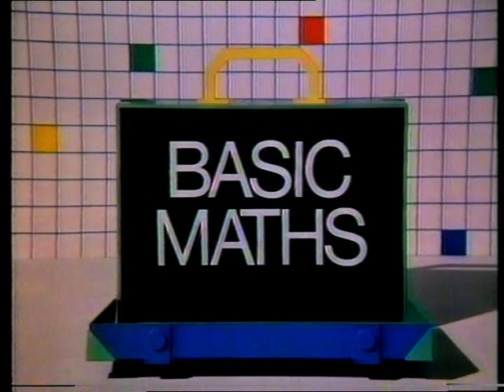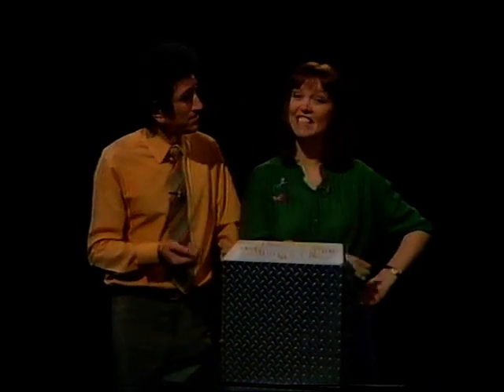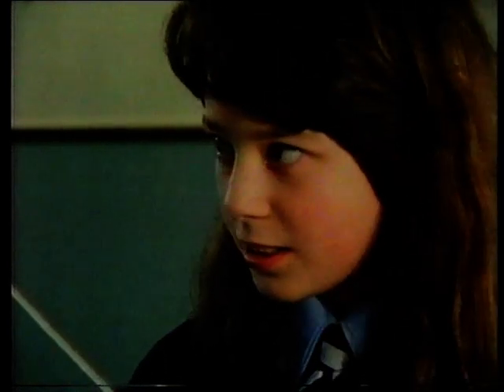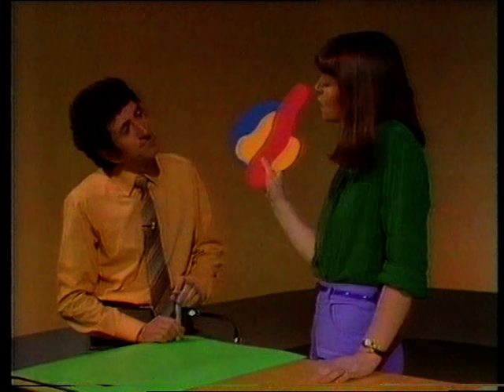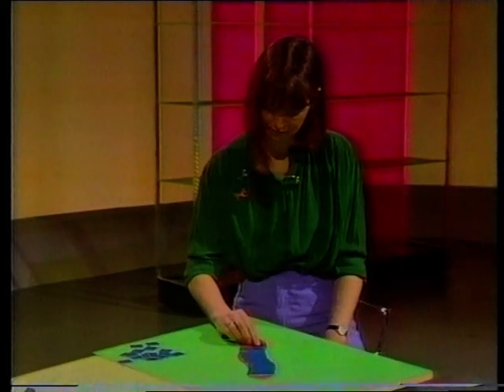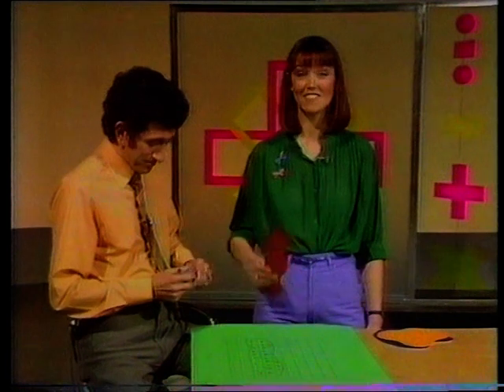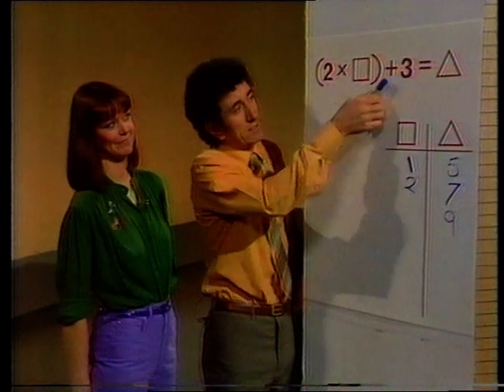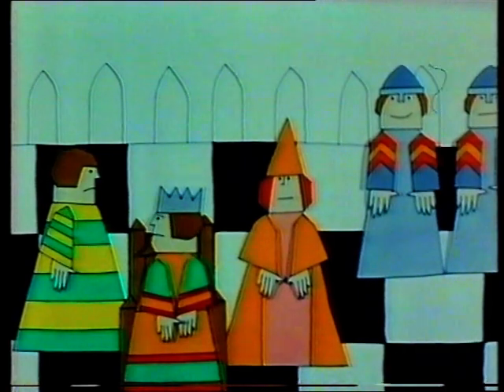ITV SCHOOLS - BASIC MATHS: Surfaces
Fred Harris and Mary Waterhouse present this primary school maths series, full of numbers, patters, animations, music and technology. And of course a few 'ad-libs' thrown in now and then! Made by Central ITV. Theme music by Ron Geesin. Recorded here in Summer 1983. From my own personal collection of VHS video tapes.